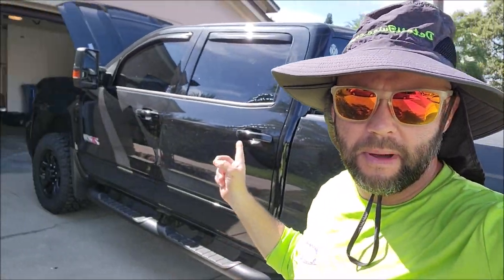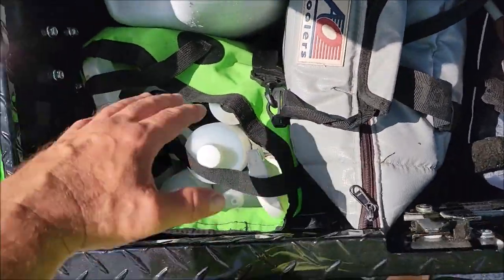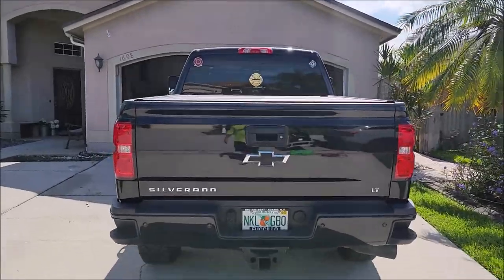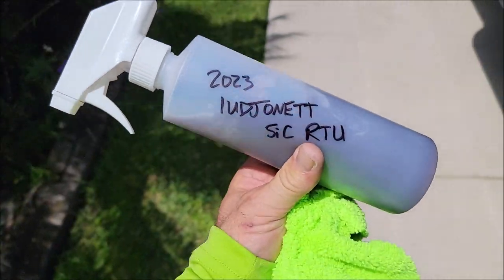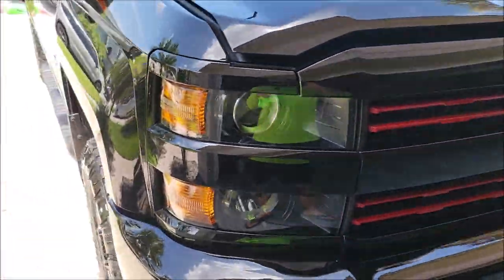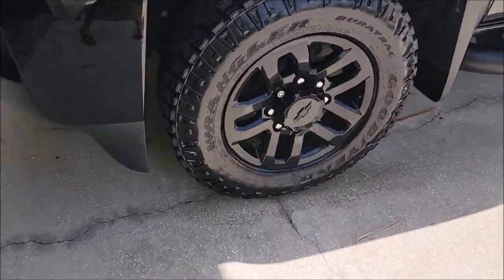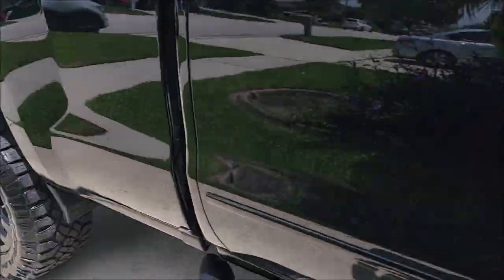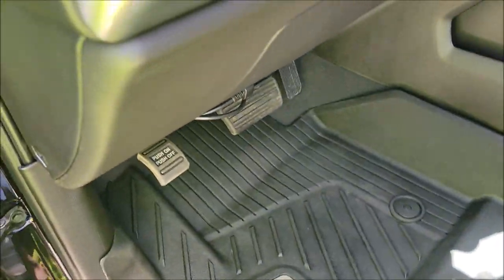2021 CHEVROLET SILVERADO HD 2500 Z71 DURAMAX DIESEL DETAIL